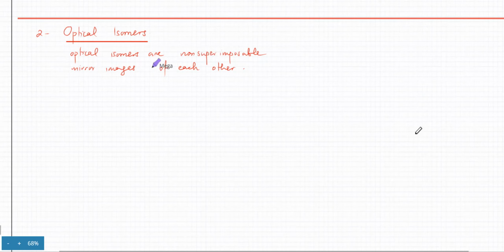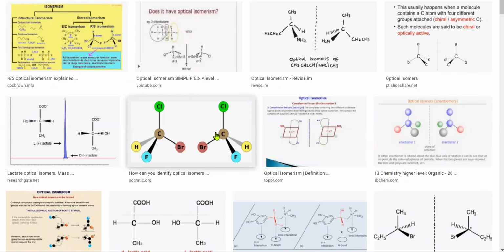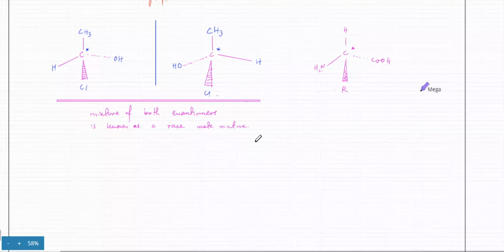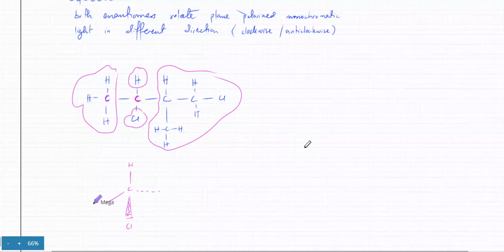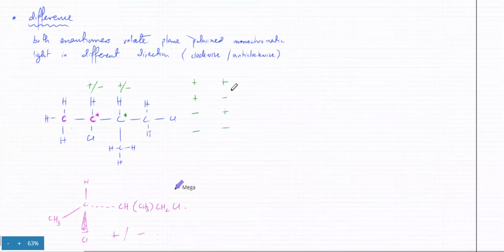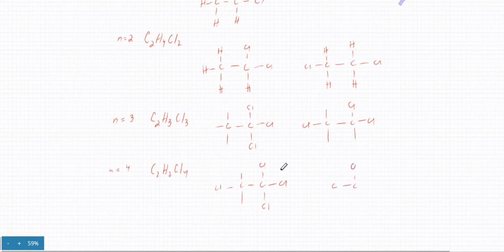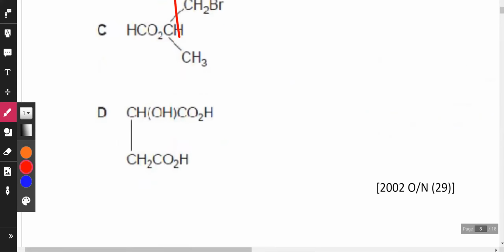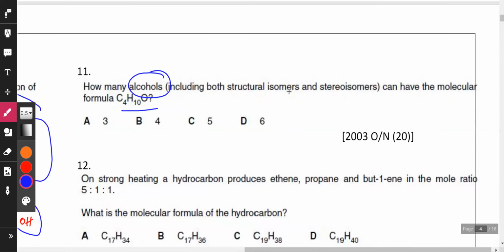Live Class - AS Organic Chemistry Part 7 - Optical Isomers, Chiral Centre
What are chiral molecules?
The word “chiral” was derived from the Greek word for hand, because our hands are a good example of chirality since they are non-superimposable mirror images of each other. Chiral objects, like our hands, are non-superimposable mirror images of each other. Try to line up your left hand perfectly with your right hand, so that the palms are both facing in the same directions. Do you see that they cannot line up exactly? The same thing applies to some molecules. A chiral molecule has a mirror image that cannot line up with it perfectly - the mirror images are non-superimposable. This pair of non-superimposable mirror image molecules are called enantiomers. But why are chiral molecules so interesting? Just like your left hand will not fit properly in your right glove, one of the enantiomers of a molecule may not work the same way in your body, as the other. It turns out that many of the biological molecules such as our DNA, amino acids and sugars, are chiral molecules.

What are optical isomers?
Optical isomers are two compounds which contain the same number and kinds of atoms, and bonds (i.e., the connectivity between atoms is the same), and different spatial arrangements of the atoms, but which have non-superimposable mirror images. Each non-superimposable mirror image structure is called an enantiomer. Optical isomers get their name because the plane of plane-polarized light that is passed through a sample of a pure enantiomer is rotated.